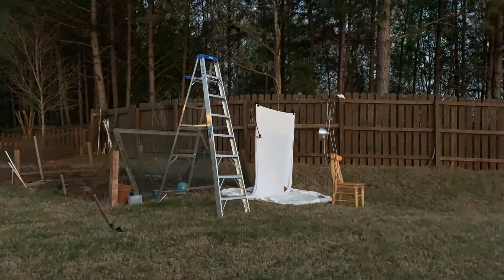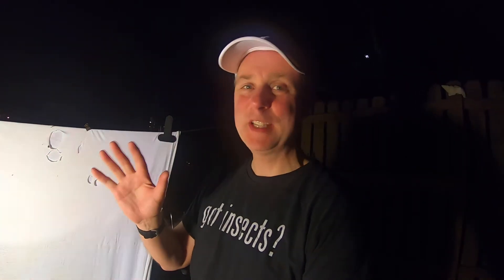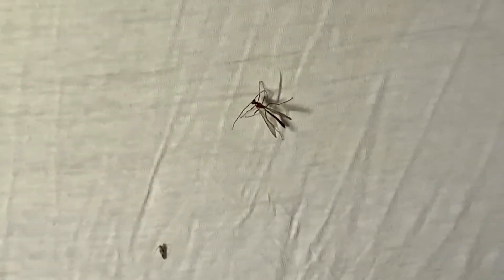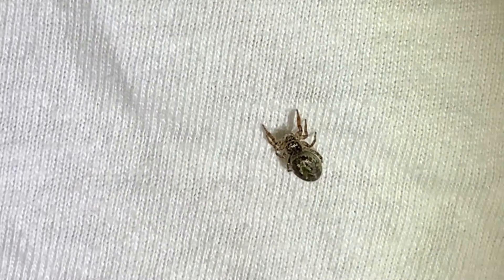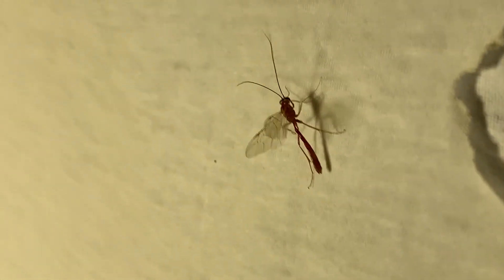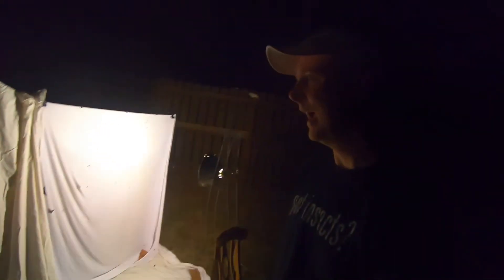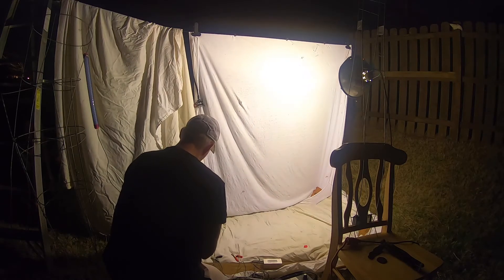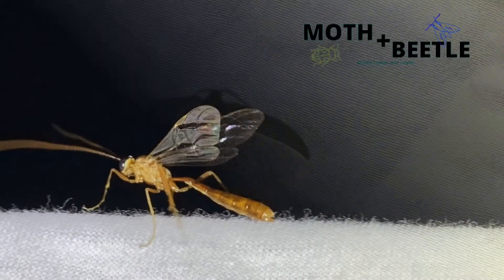How to blacklight for moths and bugs in early spring.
Backyard bug hunt adventure.  Insect Collecting with black lights and mercury vapor bulbs.  It's eeeeaarly spring but here in the Southeast the insects and bugs are starting to come out.  Come on a backyard bug hunt with me as we see which insects come to the lights